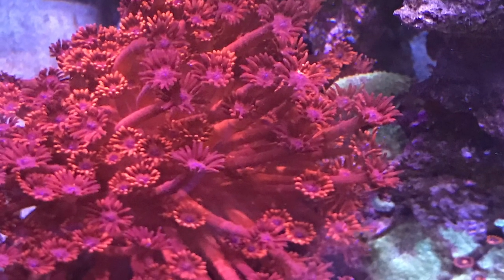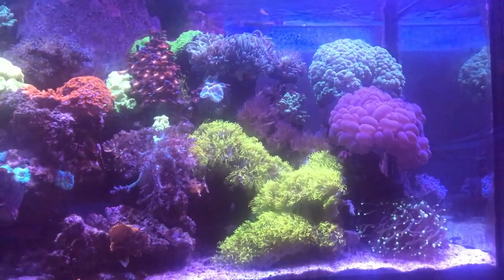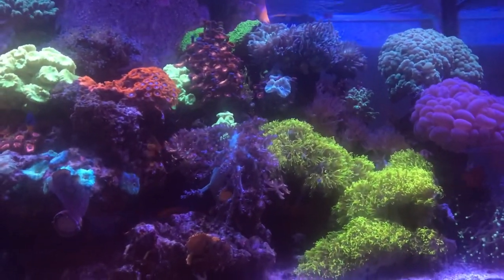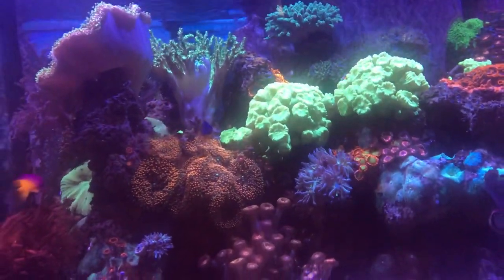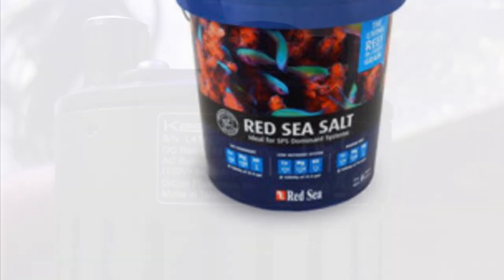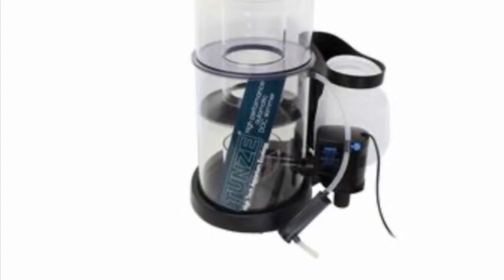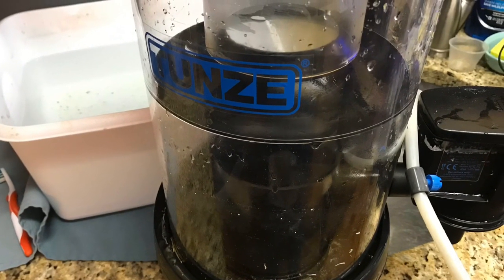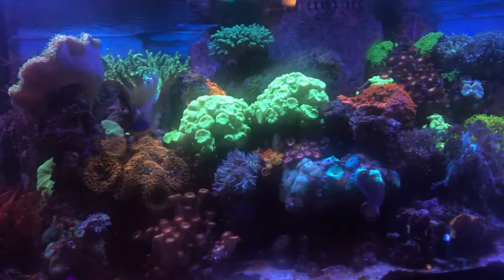75gal Mixed Reef Saltwater Aquarium 5yrs 1mo Marine Aquarium Anniversary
I'm documenting the 5 year anniversary of this 75 gallon mixed reef saltwater aquarium including the 5 year update/review of all the equipment (yup it's all still Thankfully working ⭐⭐⭐⭐⭐ ) as follows:

2 Fluval eSeries heaters w/ 5yr warranty (time to replace)
-200watt
-300watt

All Tunze equipment has been solid.  It's not the cheapest but it's also not the most expensive too.  I replaced the Tunze ATO pump once during the past 5 years.  But I don't dose Kalk via my ATO container.  The lighting started originally with 2 Kessil a360we then adding on slowly towards 4 maybe 5.  I'm currently at 4 Kessil a360we.  I bought the #10 Torx tool and air can to begin deeper cleaning that's long over due.

75gal Display (48”w x 18”d x 21”h)
30gal Trigger System sump CRYS36S
Fiji dry rock structure
Tropic Eden Sandbed

Salt: Red Sea blue bucket, 20gal every 45 days

Water: BRS 6-Stage RODI unit

Filtration/Maintenance Schedule:
- Tunze 9415 Skimmer cup cleaned in-between weekly to bi-weekly
- Raised the skimmer stand 1 inch from 4" to 5" with a fixed sump water level of 9.5"
- Refugium w/ 1of2  Kessil H160s running 24/7 other reverse DT
- 1/3 cup of Carbon 2-3wks
- No filter socks
- No GFO

DC pumps with controllable flow by the Tunze 7000:
1x Tunze 1073.05 return pump
2x Tunze 6095s 24/7
2x Tunze 6055s in waveboxes 6208
2x Tunze 6040 - summertime only

Lighting
- 4x Kessil a360we + Spectral Controller
- 2x Kessil H160

Core 9 Water Parameters
* Salinity 1.026 | 35.5 S.G.
* Temp 78.5F
* pH 8.12

* Alk 8.4 thru 9.8dKH (been running a little higher lately)
* Mg 1380ppm
* Ca 420

* NO3 ~5ppm
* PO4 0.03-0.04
* Potassium rarely tested (ICP test in 2020)

Dosing
- Seachem FUEL 1-2 capfuls per wk SUN/FRI
- Red Sea A/B/C/D 3ml each WED
- AcroPower 10ml once per wk
- Reef Chili 2-3x per a month

Feeding
- 3-4x SanFran Bay Brand frozen cubes every other day
- 3x NLS algae wafers in-between frozen cubes

Livestock
- 3x Ocellaris clowns
- 3x Dwarf Angels
- 1x Yellow Tang
- 1x Purple Dottyback
- 1x Royal Gramma
- 1x Wrasse

Invertebrates
- 7x Blue Leg Hermit Crabs
- 3x Tiger Conch
- 9x Astraea Turbo Snails